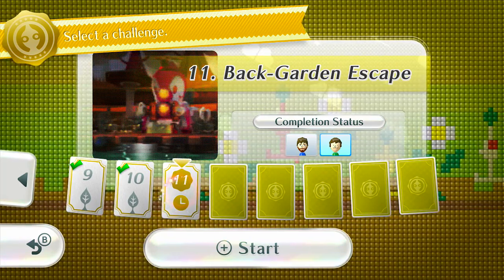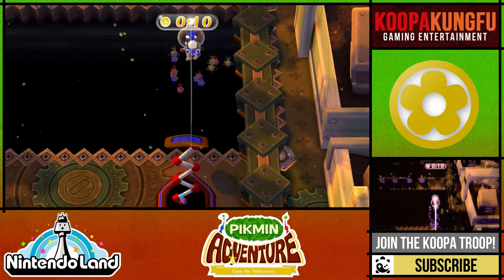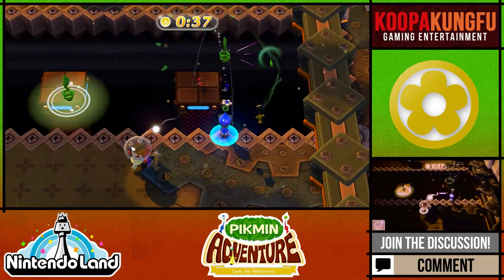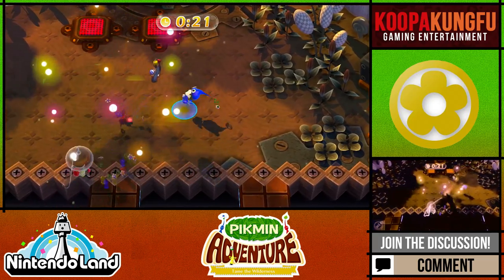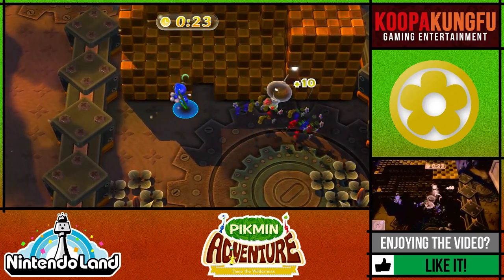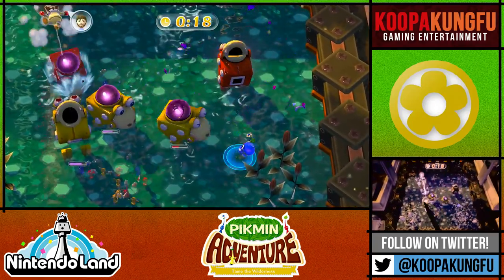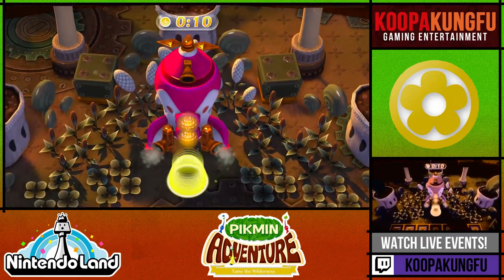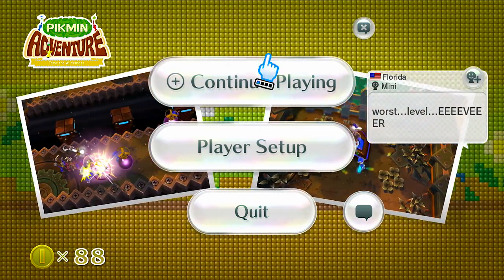Nintendo Land | Pikmin Adventure: Back-Garden Escape - 75 (Wii U + GamePad Gameplay Walkthrough)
Enjoy this Nintendo Land gameplay on the Nintendo Wii U and Wii U GamePad!

Captain Olimar, with the help of the Pikmin, searches throughout various locales for his spaceship in Pikmin Adventure! Can we tame the wilderness and escape safely? It's another race to the finish! No time to take in the scenery!